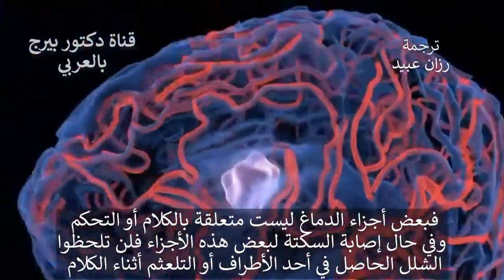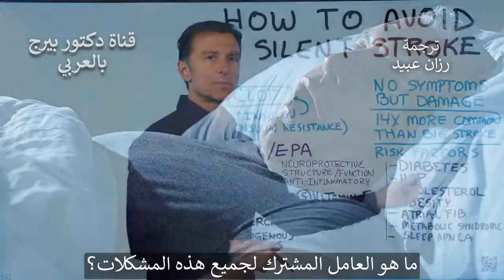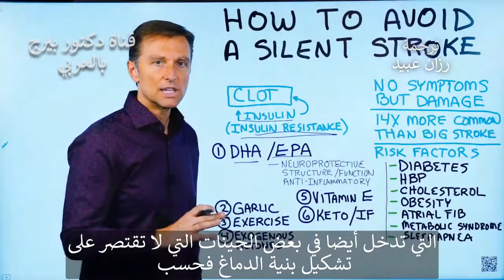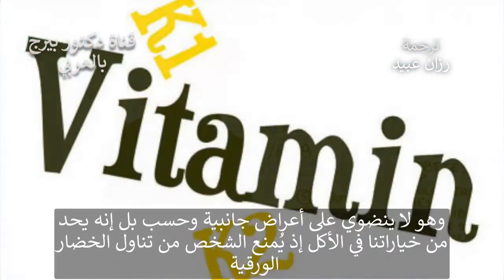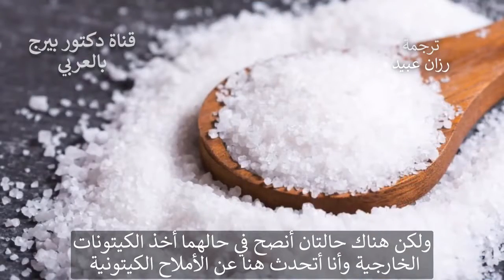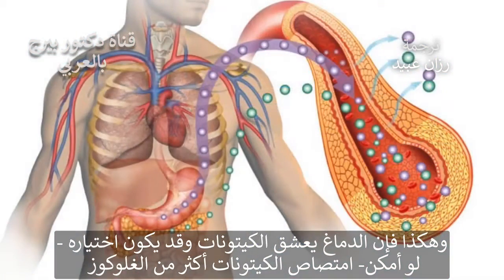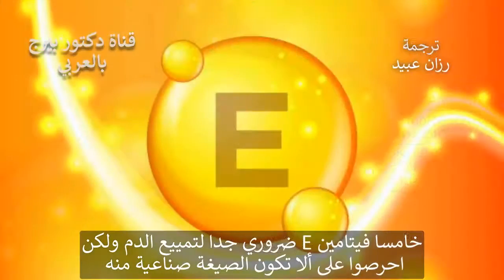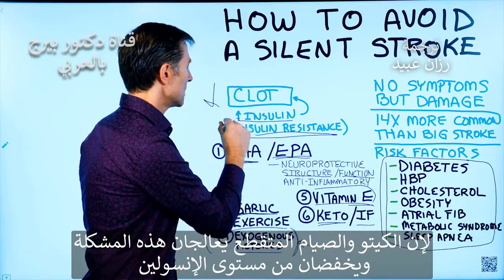الجلطة الدماغية الصامتة كيف تتجنب السكتة دكتور بيرج